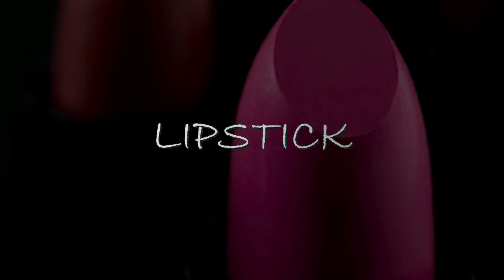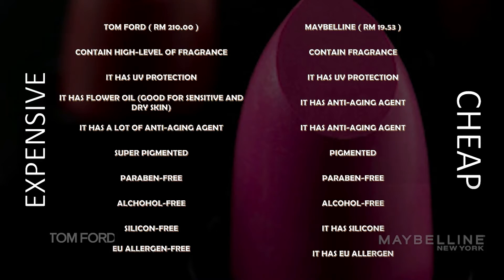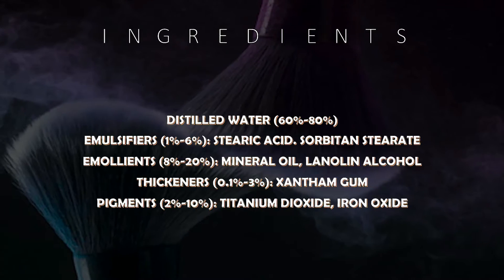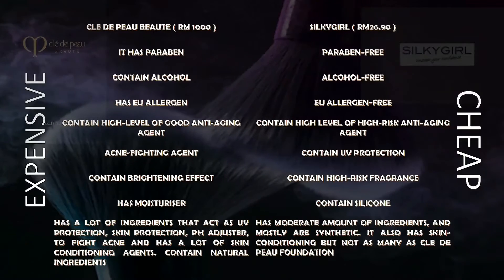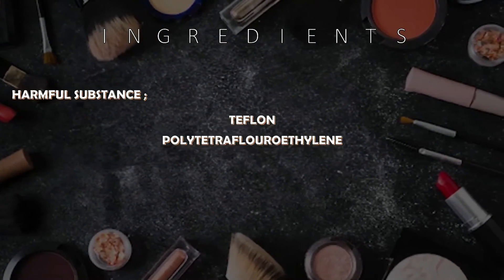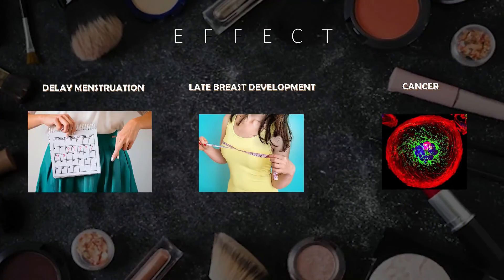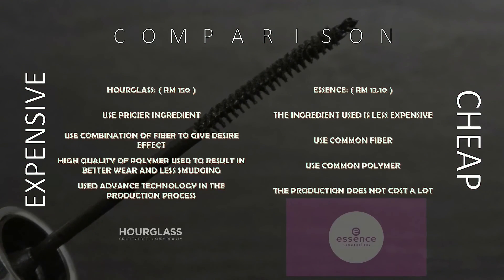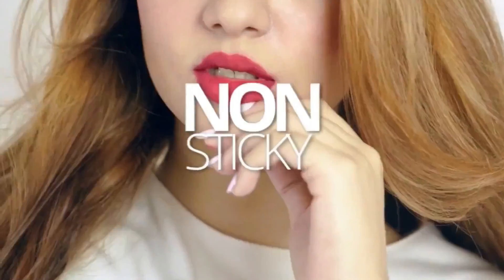WHAT YOU SHOULD KNOW ABOUT COSMETICS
Presented by: Dayang Puteri Aisyah Ismaidi and Hasfaranajwa Agos
Assalamualaikum and hi everyone, as a woman, we LOOOVEEE to do and explore about makeup, but do we actually know what is inside of our makeup?
This video is about what should we know about cosmetics and also how to be a smart buyer.
Thank you! Love yall